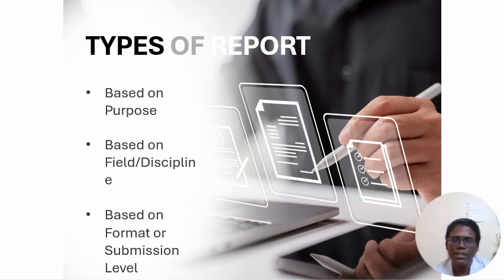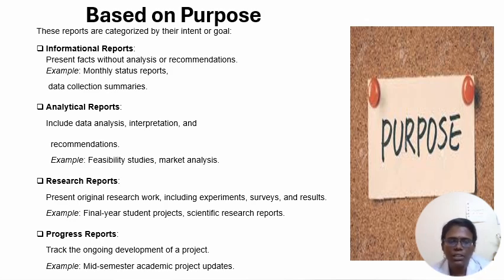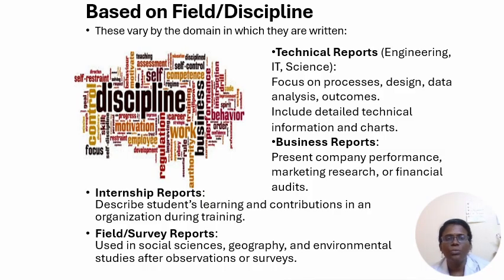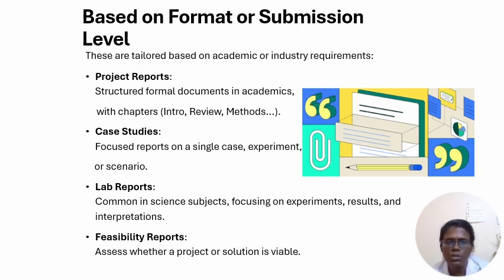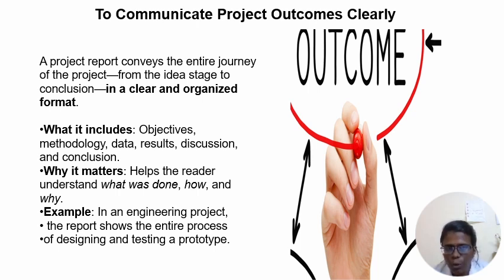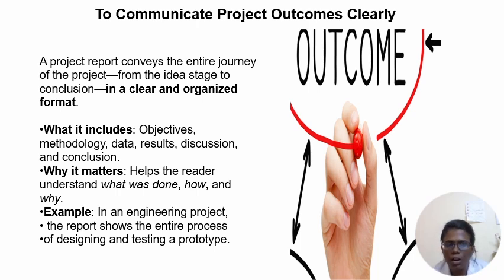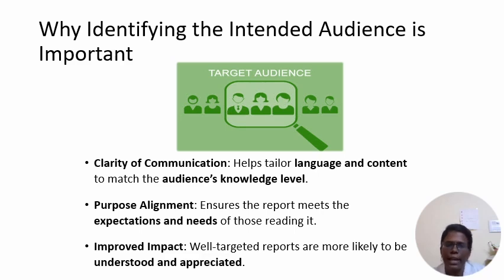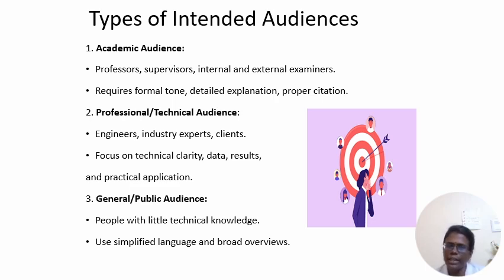Project Report Writing Unit 2 2 video